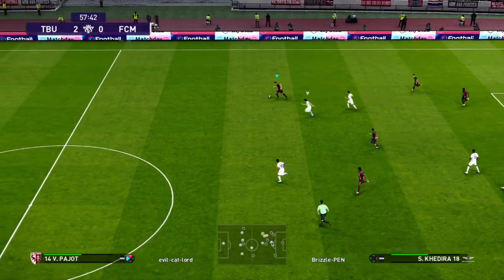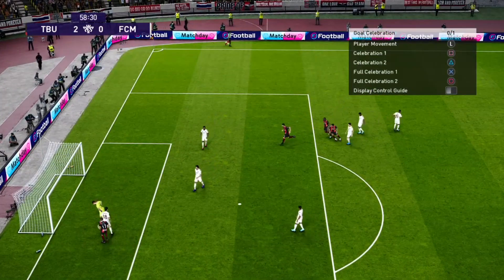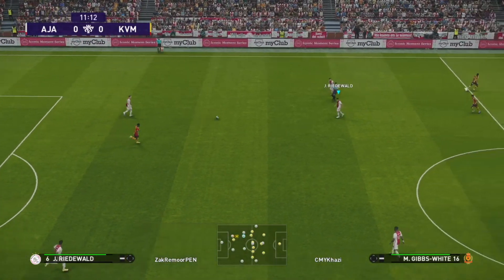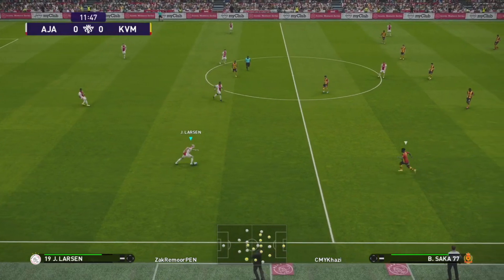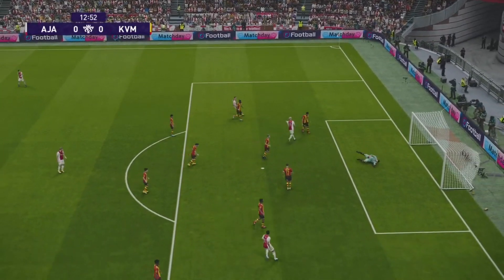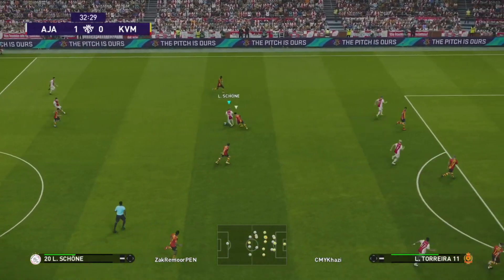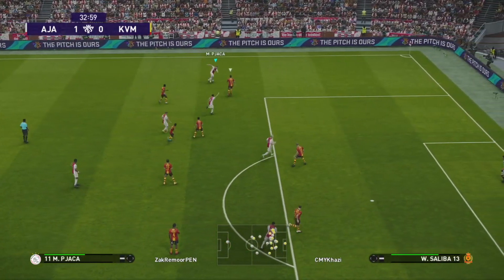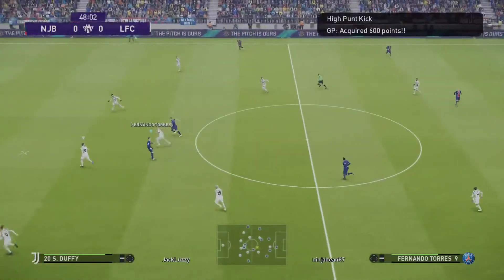7 great Full Manual Goals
7 peaches! thanks to the contributors. check out their channels!
thanks also to priyeshj7
Commentary by stevie nix